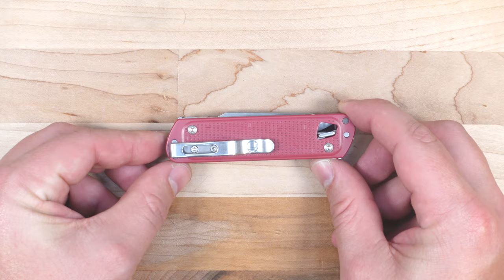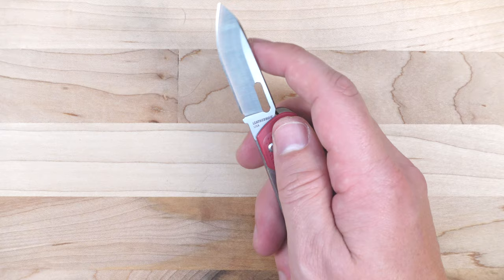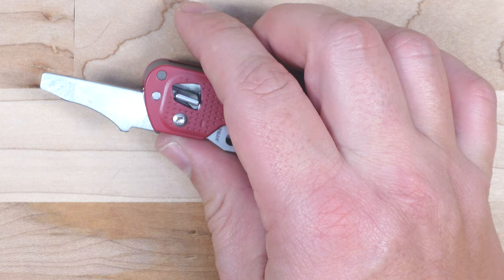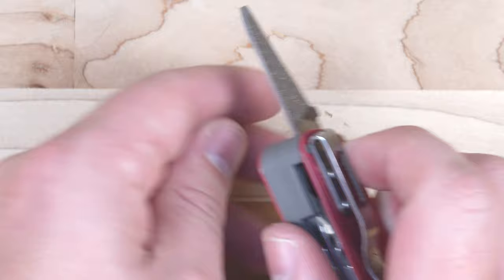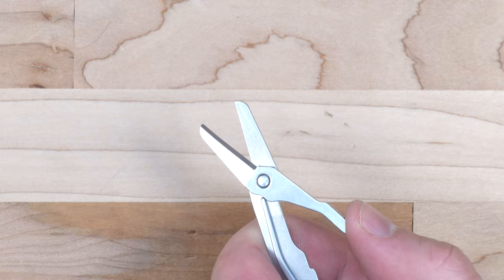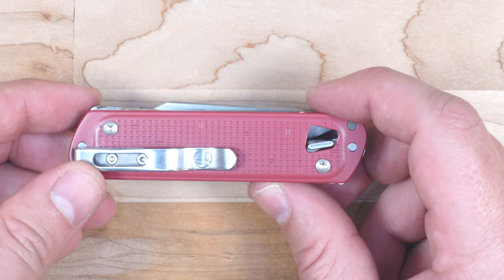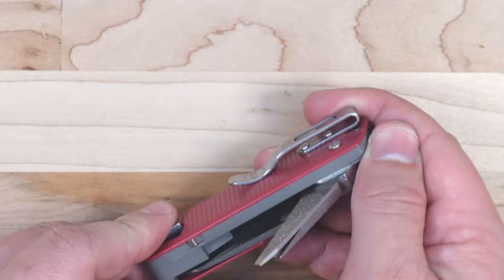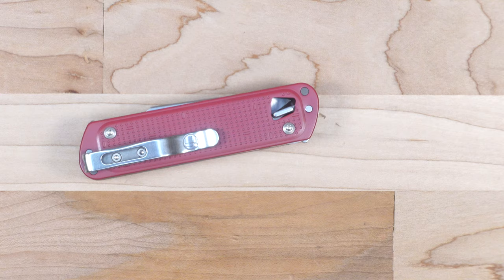Leatherman Free T4 Table Top Review - Overall A Solid Pocket Tool!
Reviewing the Leatherman Free T4 a lightweight compact pocket tools.  this is a really nice pocket sized multitool with locking blade and tools. I really like the concept and thing Leatherman is onto something here that could eventually give the Victorinox Tinker tool a run for its money.

the Pros are this tool is light weight with a great blade and all of the tools lock.

Cons: the tools is a little spendy, and has a few small missed design opportunities Overall good tool I hope Leatherman keeps working on it!

A great step in the right direction, with a little more work I think Leatherman could turn this into a great tool, it's just not quite there yet.

🛒Leatherman Free T4:

🛒Leatherman Free T2:

Checkout our website for comprehensive Buyers Guides and updates

The GearsNTools Amazon Page to see our budget studio gear/ setup :

🎵Music Info:
Artist: Danijel Zambo
Song: Springtime

0:00 - Intro & Welcome to GearsNTool !!
0:40 - Size & Weight
1:03 - Tools
7:33 - Pro's & Con's
10:30 - Take Away